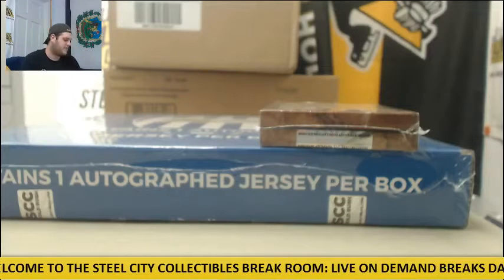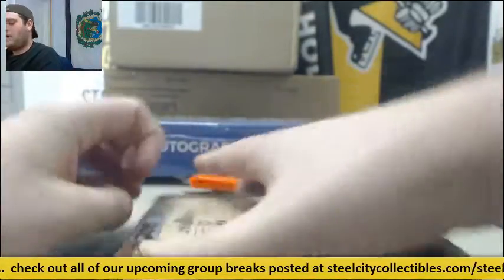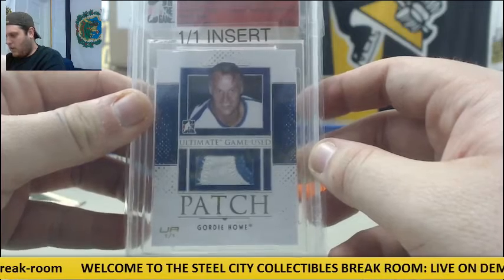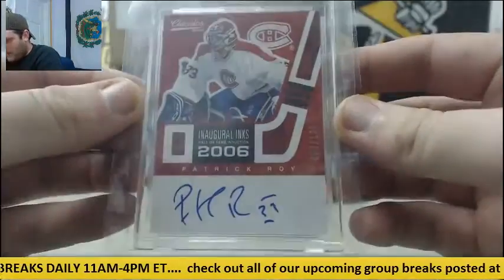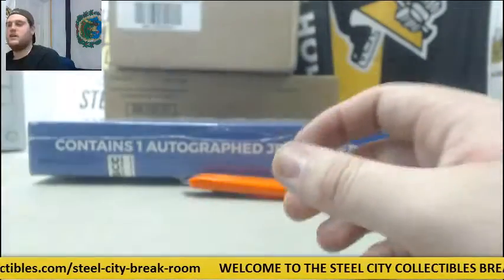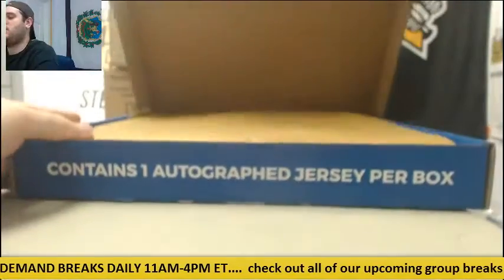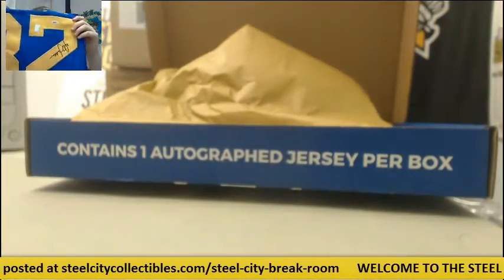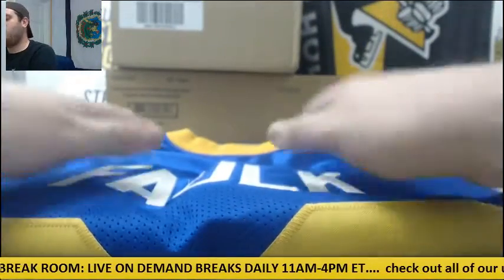Robert- SCC Gold Rush Premier Players HK & Gold Rush HOF Jersey